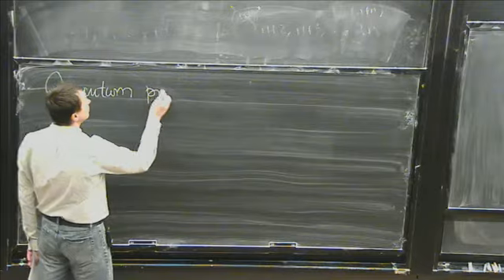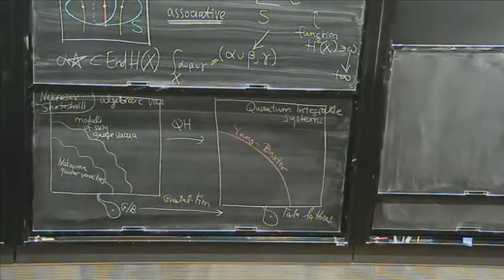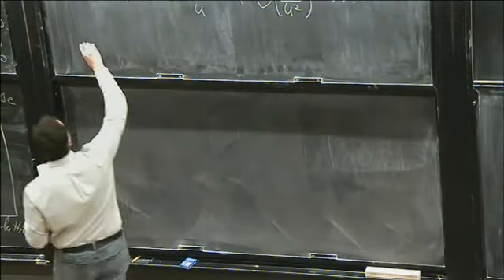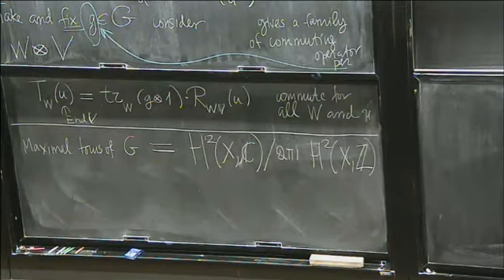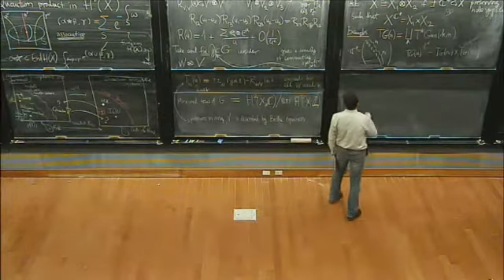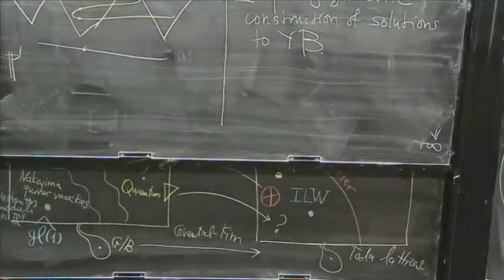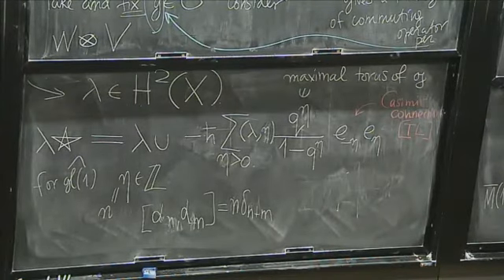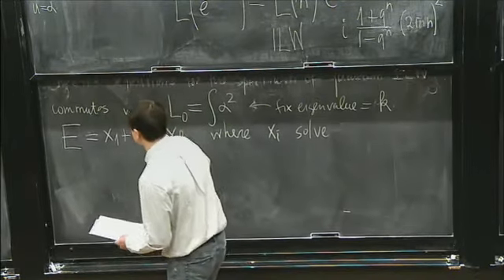Deep waters of quantum cohomology - Andrei Okounkov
Deep waters of quantum cohomology

This is a special joint colloquium with SCGP for the "Facets of Integrability" workshop